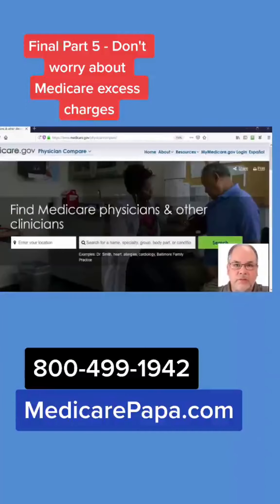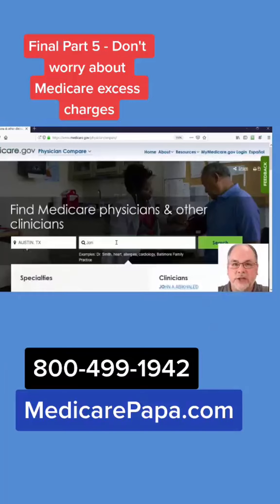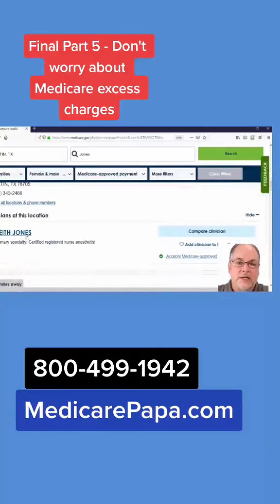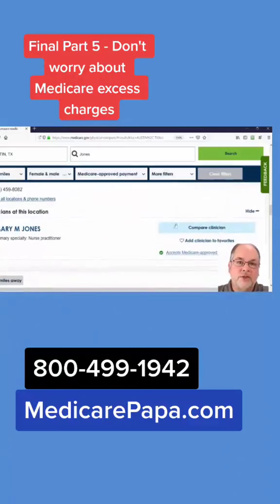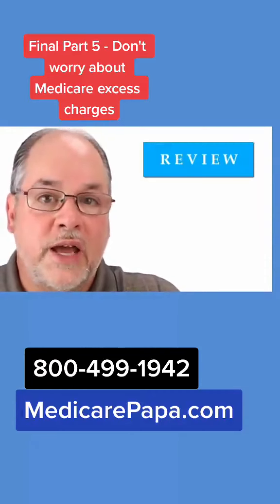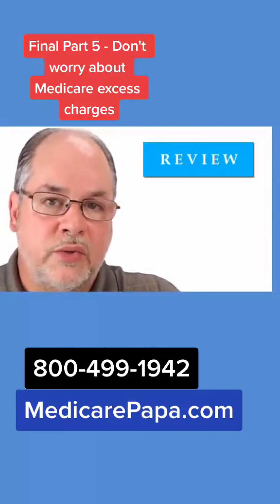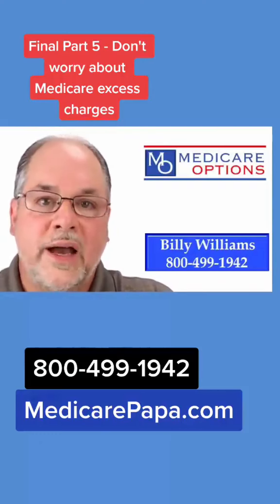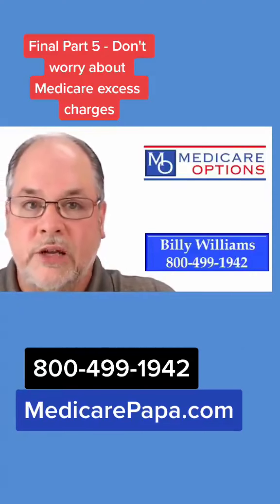Final Part 5 - Do not have to worry about Part B excess charges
Here is the Final Part 5 in our series explaining that you do not have to worry about Part B excess charges.

Watch Full Medicare 101 Tutorial at:
WatchMedicareVideo.com

Watch Full Plan N Video at:
WhyGetPlanN.com